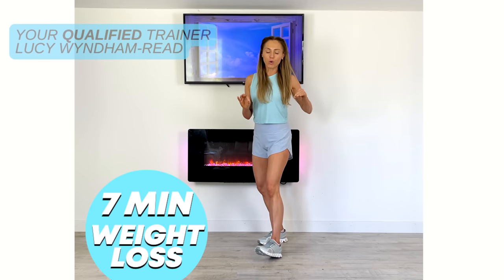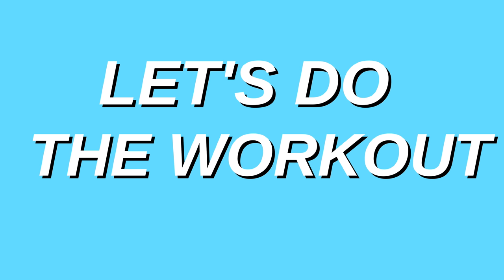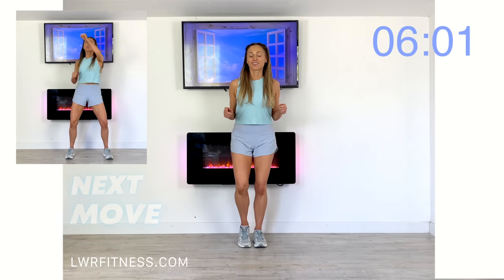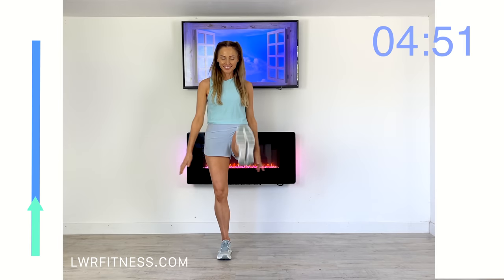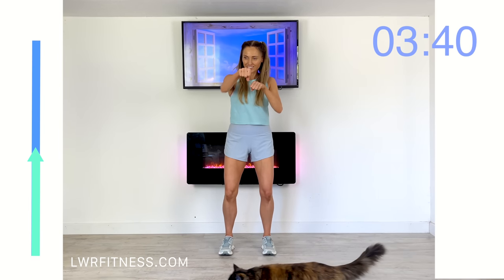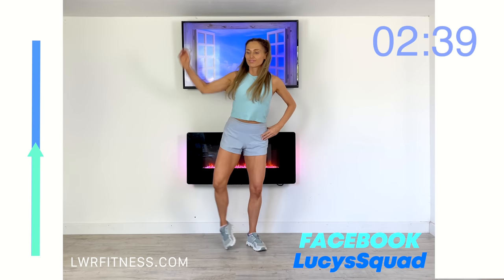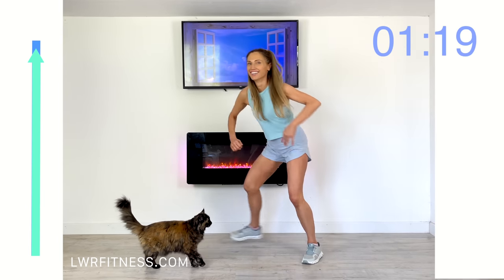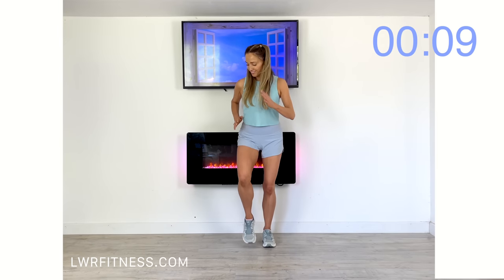7 Minute Workout to Lose Weight ✔️ BETTER HEALTH WORKOUT ❤️ Low Impact and Easy to Follow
This workout is perfect for anyone looking to improve their health and lose weight. It's easy to follow and low impact, making it perfect for anyone looking to start a weight loss journey. If you're looking for a quick, easy and effective workout, then check out this 7 minute workout!

00:01 Introduction to 7-Minute Weight Loss Workout
00: 32 Quick Warm Up
01:25 Weight Loss Exercise 1 Straight Leg Kicks with Waist Bend
02:26 Weight Loss Exercise 2 Low Impact Skipping with added High Punches
03:27 Weight Loss Exercise 3 Squat to Kick
04:27 Weight Loss Exercise 4 Ab Drive Knee Crunches to Power Punches
05:26 Weight Loss Exercise 5 2 Half Stars to Toe Taps
06:25 Weight Loss Exercise 6 Low Impact Skaters Lunges
07:29 Weight Loss Exercise 7 Wide Step to Heel Raises
08:40 High 5

LOW IMPACT
HOME WORKOUT
QUALIFIED TRAINER
APARTMENT FRIENDLY
FAT BURNING MOVES